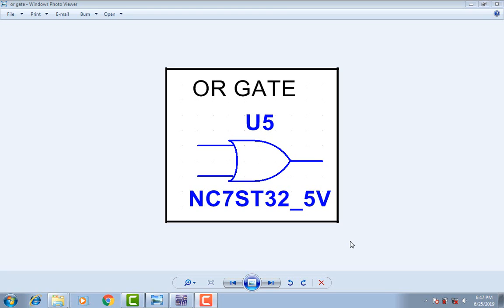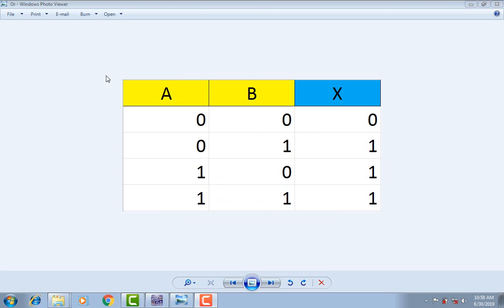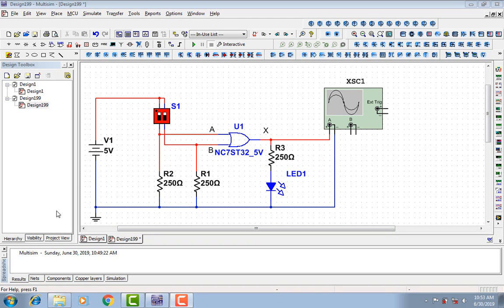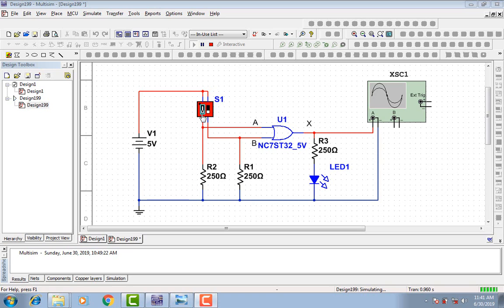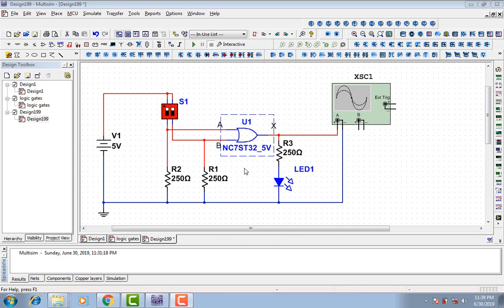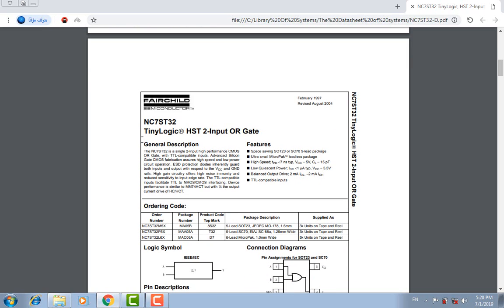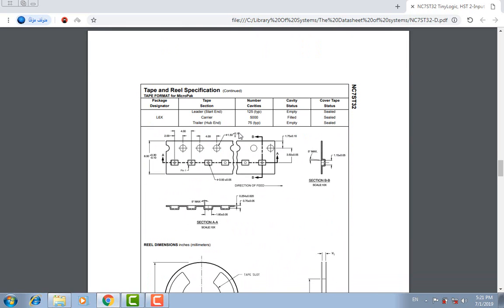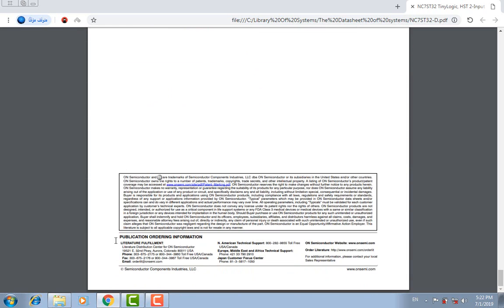The two inputs or gate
The (2 input or gate )with its truth table and its symbol.Also,the circuit of (2 input or gate) with its set.Also,the datasheet of (2 input or gate).